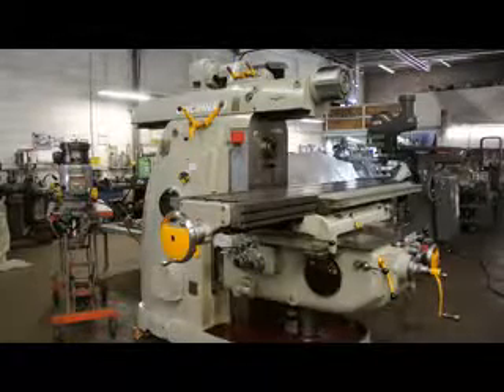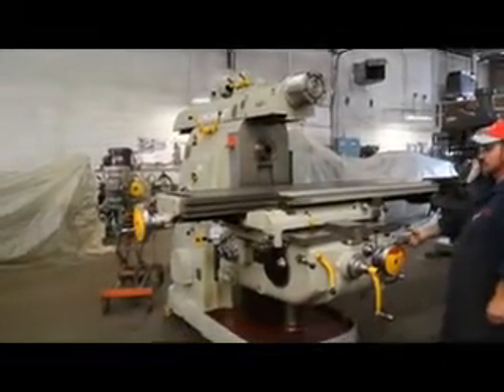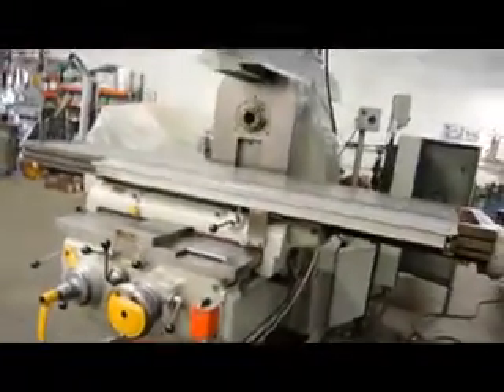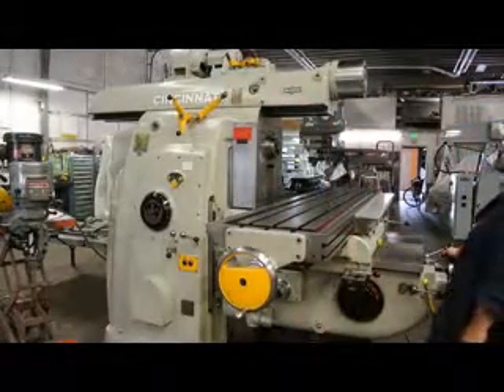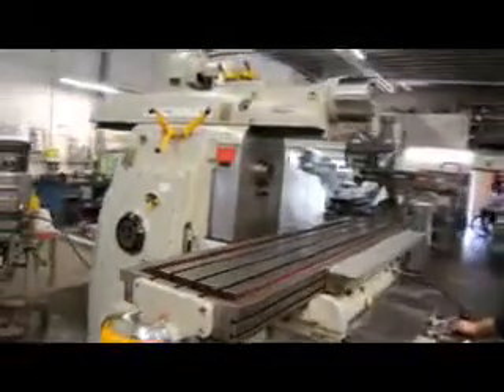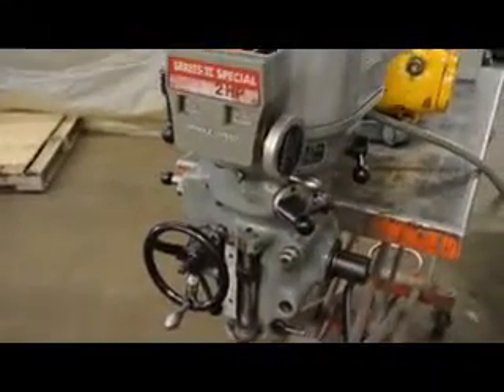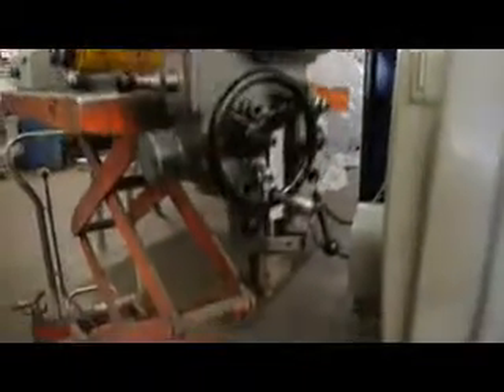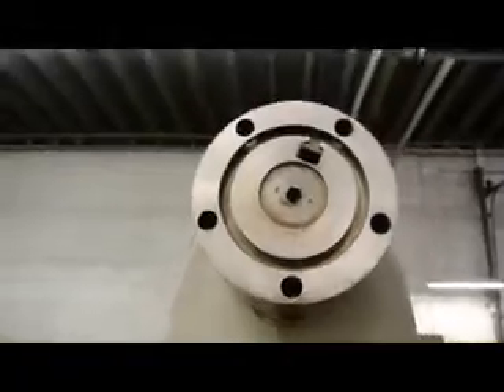Cincinnati #5 Horizontal Mill w/Independent Power Over Arm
We are pleased to offer, subject to prior sale and our conditions of sale, the following for your consideration:    AMAZING Condition
Pre-Owned Cincinnati Horizontal Mill w/Independent Power Over Arm
Model: #5 Serial No: 3J5P1W-5

Table Working Surface:  20” x 94 ½”
Longitudinal Travel:  48”
Cross Travel:   19”
Knee Travel:   20”
Quill Travel:   5” Bridgeport Head w/ Variable Speed 2HP
Spindle Speeds:   24 changes 14-1400     Vertical Head
Taper in Spindle:  #50
Feeds:    32 changes 3/8-90
Main Drive Motor:  20HP
Electricals:   220/440 V
Approx Weight:   16,000
Approx Dimensions:  8’ x 7’ x 7’

Complete with:
• Bridgeport Head
• Heavy Duty Vertical Head
• Arbor Support (2)

Condition:  WOW! Very Limited Use. Heavy Duty, Wonderful & Well Equipped.